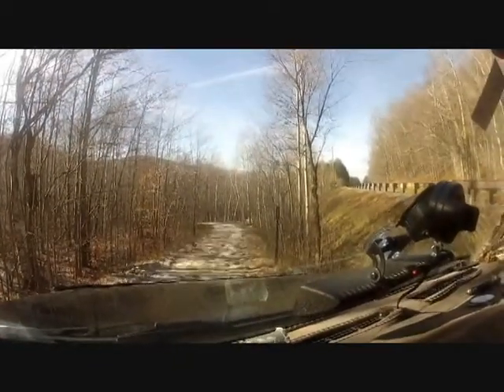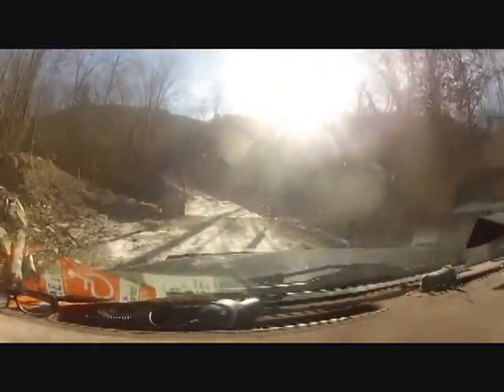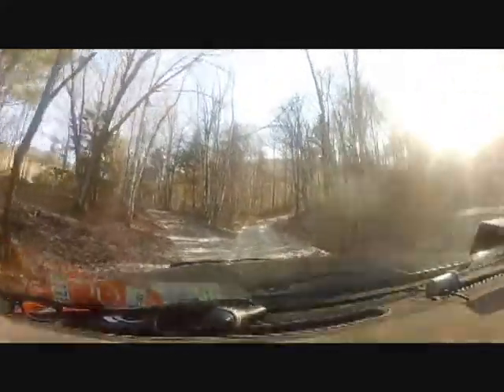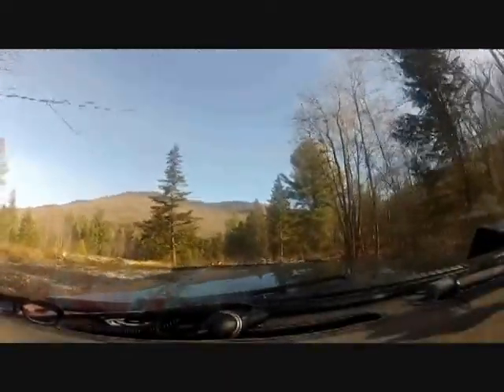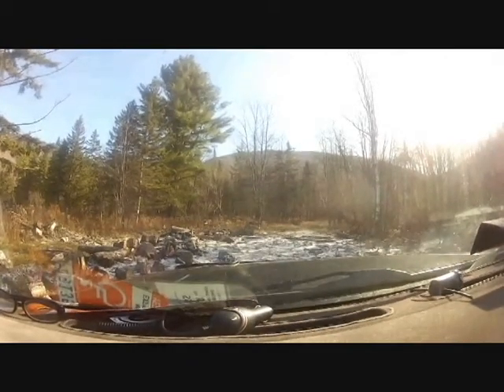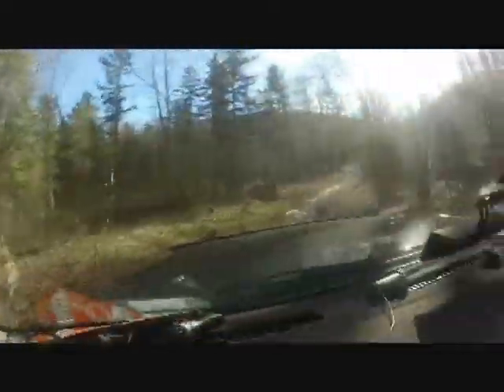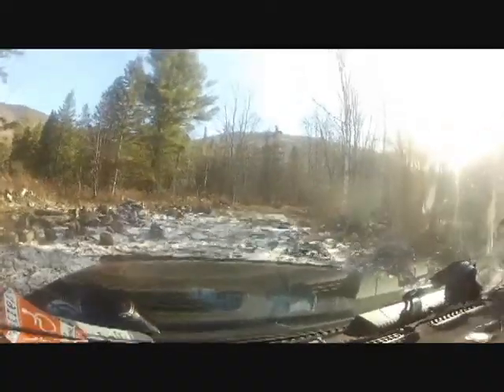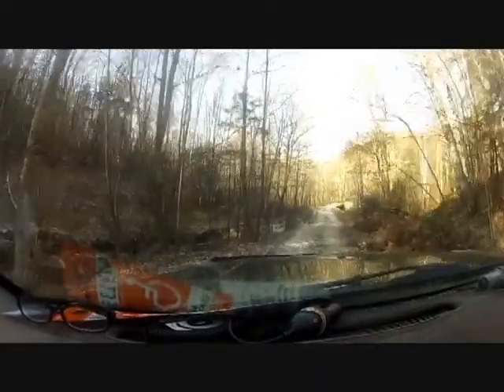Overlanding ~ Exploring Forest Service Road 406 Vermont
Just out exploring, had cabin fever today